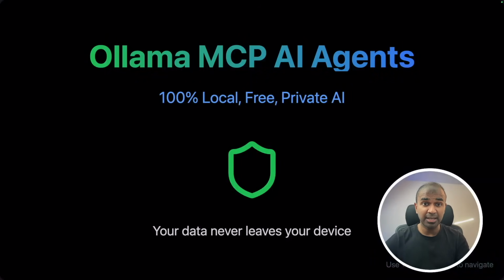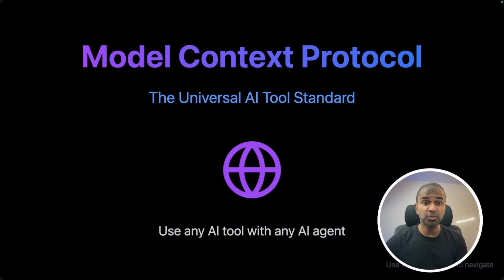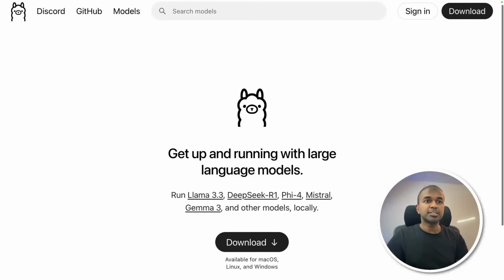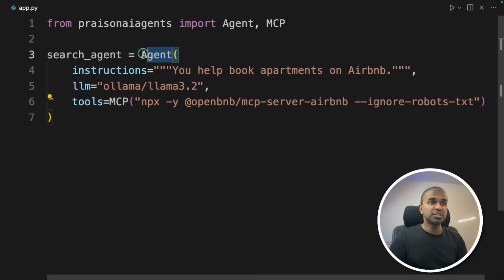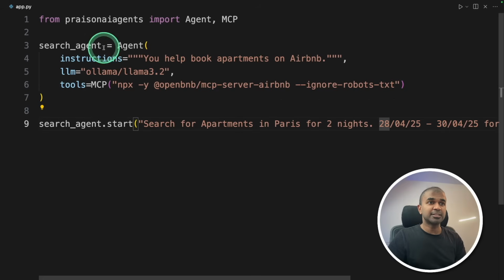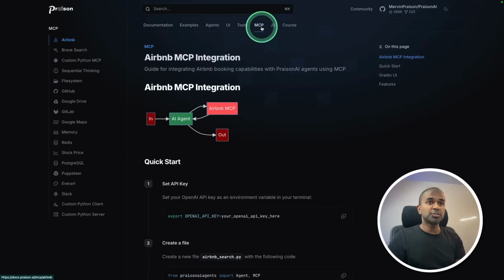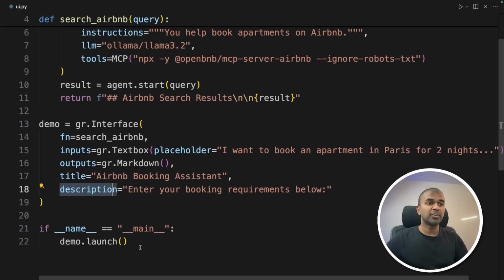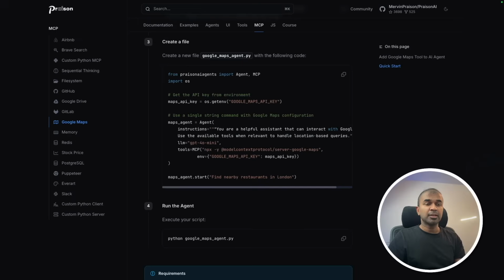Ollama MCP AI Agents: Build POWERFUL & FREE Local AI in Minutes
# 🚀 Ollama MCP: 100% Local, Private & Free AI Agents

Discover how to harness the power of Model Context Protocol (MCP) with Ollama to create powerful AI agents that run completely on your local device - no data sharing, no monthly fees, and unlimited usage!

## 📋 What You'll Learn:
- How to set up Ollama with MCP for 100% local AI processing
- Creating an Airbnb search assistant using just a few lines of code
- Building custom agents with access to thousands of MCP tools
- Developing a simple user interface for your AI agent

## 🔍 Why Ollama MCP?
- **100% Local Processing** - Your data never leaves your device
- **Completely Free** - No subscriptions or API rate limits
- **Unlimited Usage** - Run as many queries as you need
- **Universal AI Tool Standard** - Add dozens of tools instantly to your AI agents

2. Run: `ollama pull llama-3.2`
3. Install required packages: `pip install prais-agents-with-llm gradio`
4. Create an app.py file with the code shown in the video
5. Run your local AI agent!

## 💡 MCP Tool Examples:
- Airbnb Search
- Brave Search
- GitHub (with GitHub token)
- Google Maps (with Google Maps API key)
- And thousands more!

Timestamp:
0:00 - Introduction to Ollama MCP
1:20 - Getting started with installation
1:39 - Creating the app.py file
1:49 - Setting up the AI agent with MCP tools
2:22 - Adding MCP servers to your agent
2:43 - Running the code example
3:09 - Results from the Ollama agent
3:24 - Documentation and additional examples
3:47 - Creating a user interface with Gradio
4:16 - Running the UI version
4:42 - Conclusion